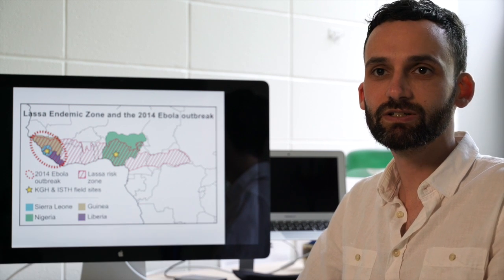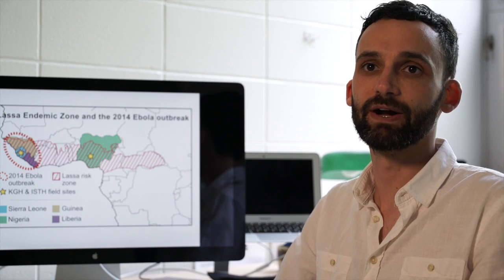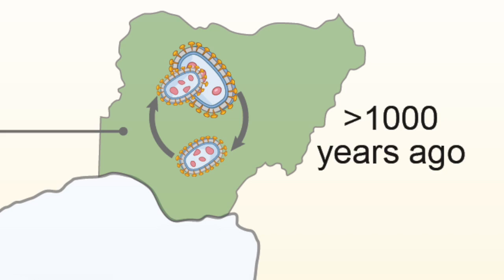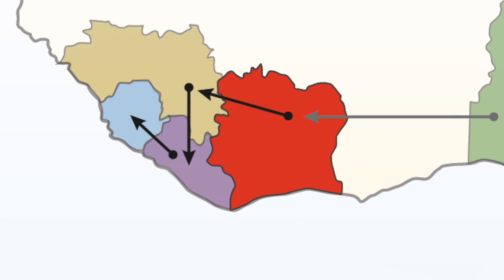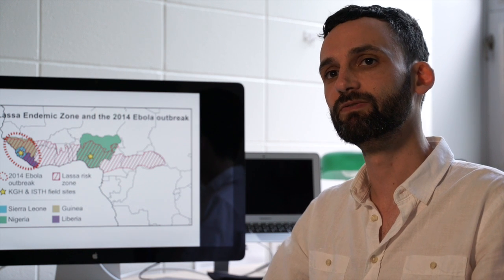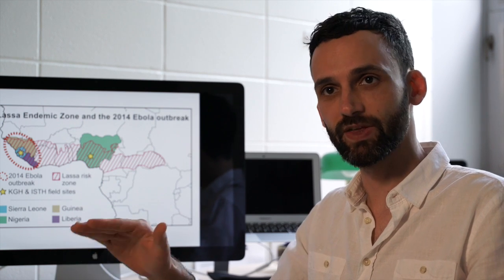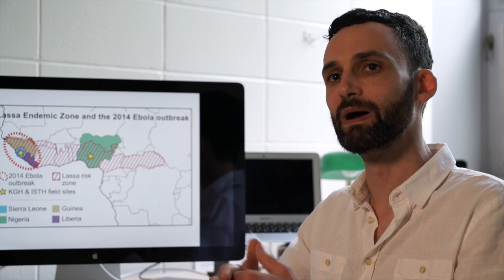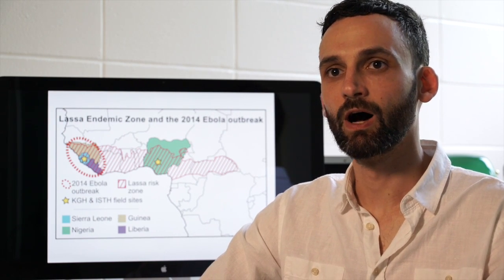Sequencing Catalog of Lassa/ Cell Aug. 13, 2015 (Vol. 162, Issue 4)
An international collaboration generates a sequencing catalog of 200 Lassa virus genomes. Unlike the latest Ebola virus outbreak that is fueled by human-to-human transmissions, Lassa virus infection mainly results from reservoir-to-human infections.